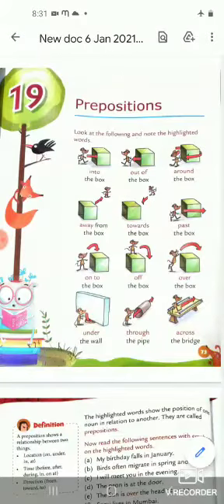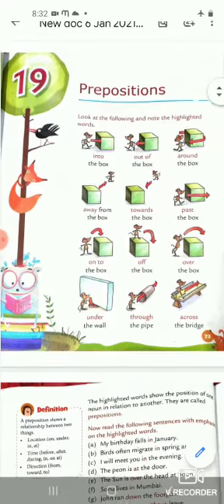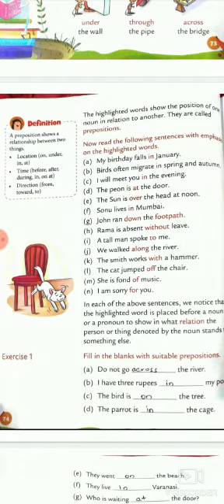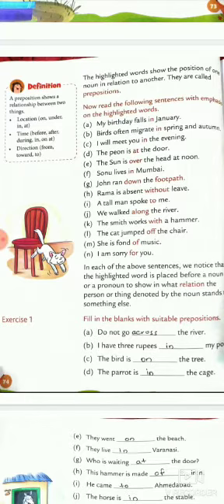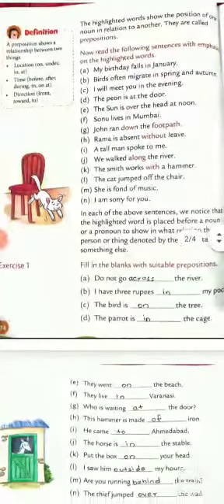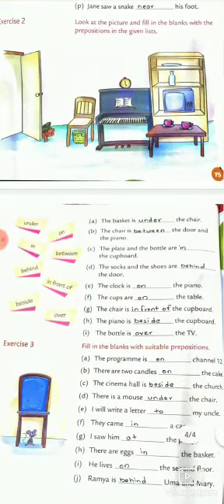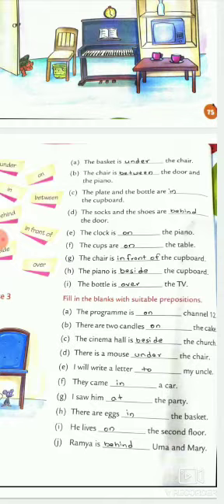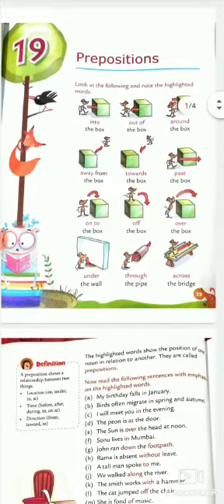Class 3rd English Grammar lesson 19.by Neel Kamal.